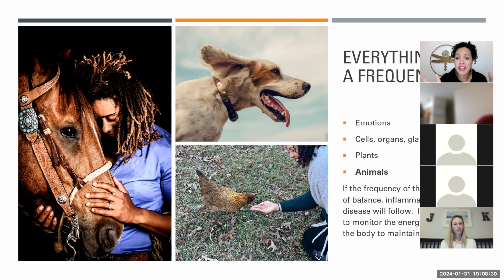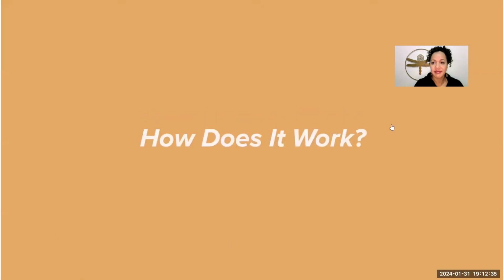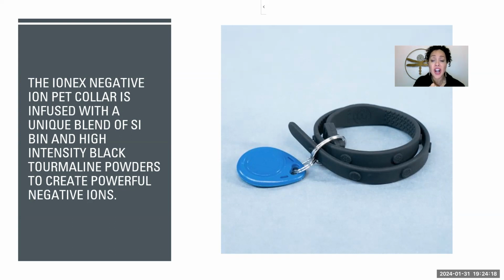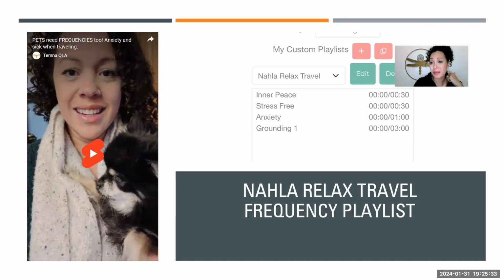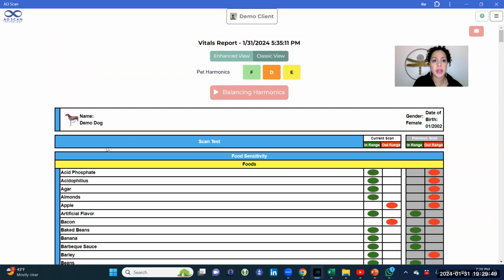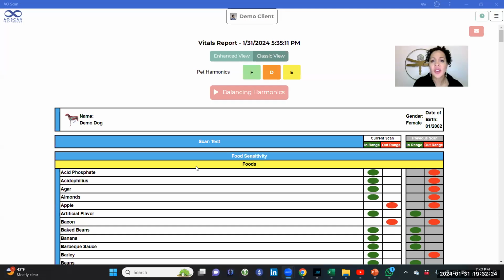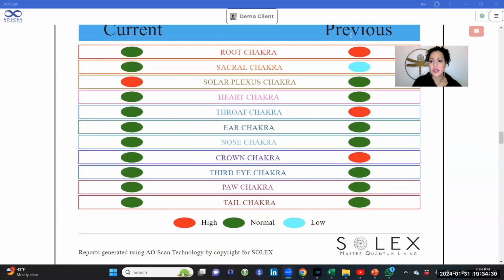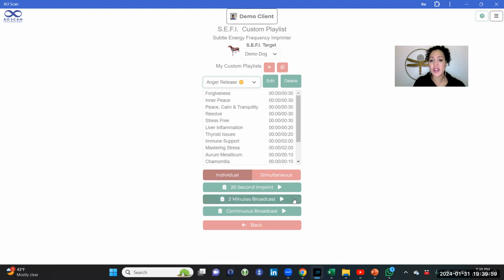AO Scan for PETS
Have you ever wondered how cutting-edge technology could revolutionize the well-being of our beloved furry friends? Look no further! In this video, Temna delves into the fascinating realm of AO Scan technology and its remarkable benefits for our pets.

AO Scan is not just for humans; it's a groundbreaking tool that has been adapted to cater to the health needs of our animal companions. From dogs to cats, horses, and beyond, AO Scan offers a non-invasive and holistic approach to understanding and enhancing their health and vitality.

Join us as Temna shares the myriad ways in which AO Scan technology can benefit pets:
1. Comprehensive Health Assessment**: Discover how AO Scan provides an in-depth analysis of your pet's physiological and energetic imbalances, helping to identify potential health issues before they manifest.
2. Customized Wellness Solutions**: Learn how AO Scan generates personalized wellness protocols tailored to your pet's unique needs, including nutritional recommendations and energetic balancing.
3. Stress Reduction and Emotional Well-being**: Uncover how AO Scan assists in addressing emotional and behavioral challenges in pets, promoting a sense of calmness and balance.
4. Live testimonials!

Join us on this journey as Temna unlocks the secrets to a happier, healthier life for our furry family members with the transformative power of AO Scan technology.

*AO Scan Technology is not a medical device. These statements have not been evaluated by the FDA. This product is not intended to diagnose, treat, cure, or prevent any disease.